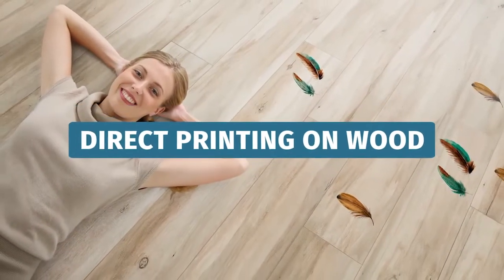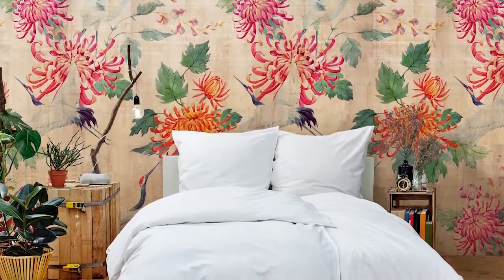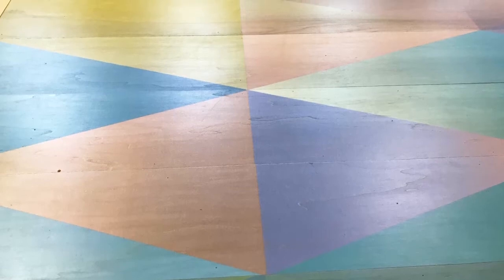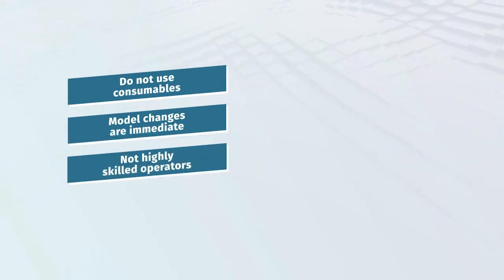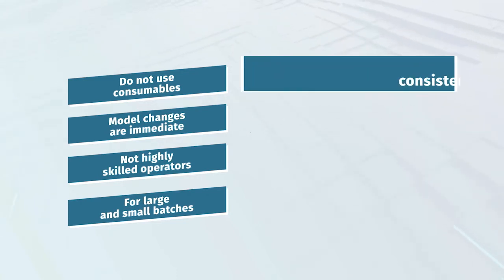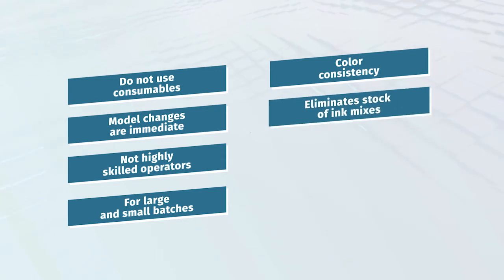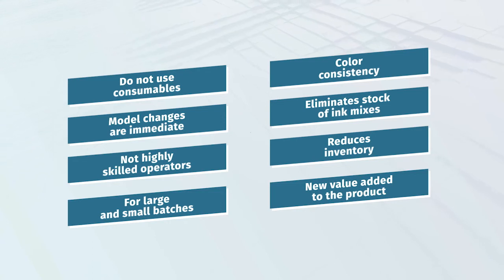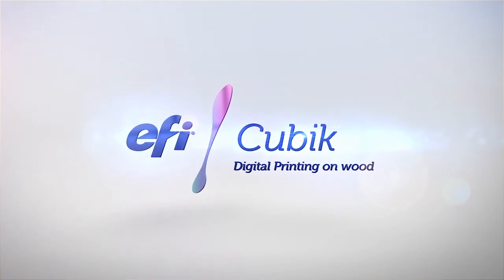EFI Cubik Single-Pass Inkjet Printing on Wood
EFI Cubik single-pass inkjet printing on wood with mineral inks allows to stain digitally wood floors and decorate naturally hardwood, veneers, and plywood planks or boards.

EFI Cubik is industrial inkjet technology that prints direct onto the wood without priming. Single-pass inkjet printer is built into your current finishing line providing a more efficient process as it does not use rollers, screens and ink mix stocks.

Mineral inks are lightfastness and penetrate the planks, decorating the wood naturally while respecting its nobility.